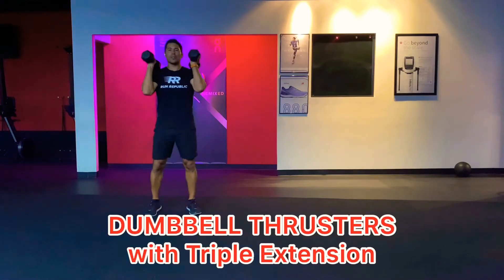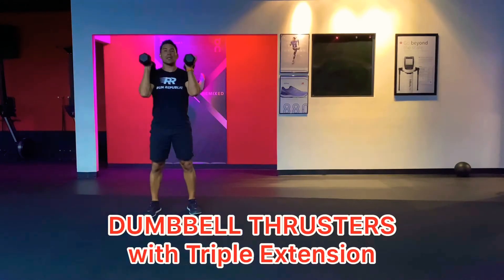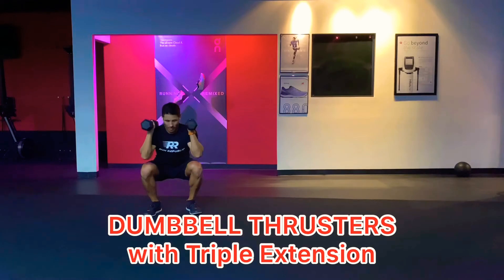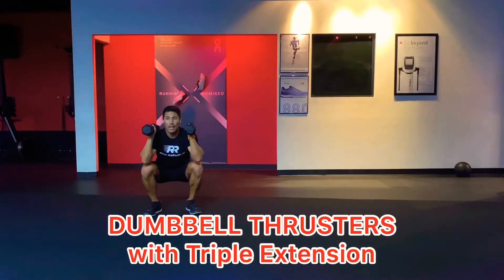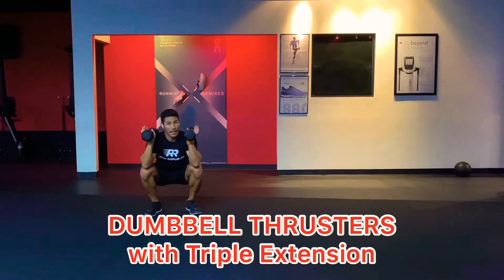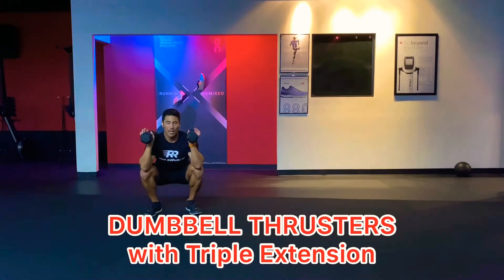Dumbbell Thrusters with Triple Extension